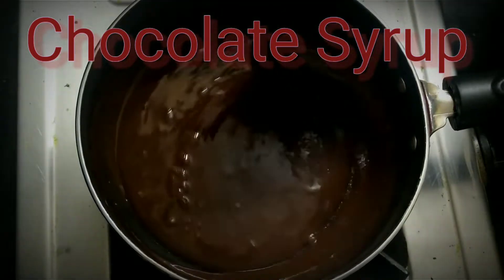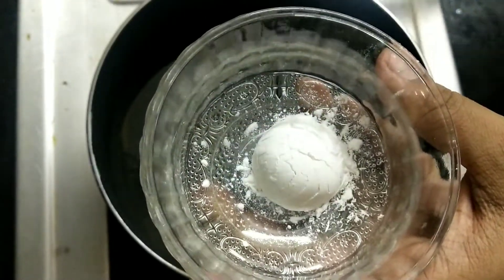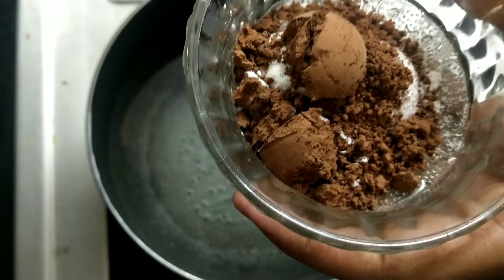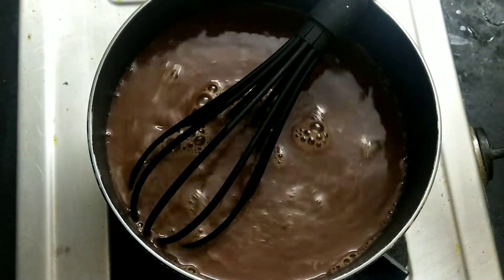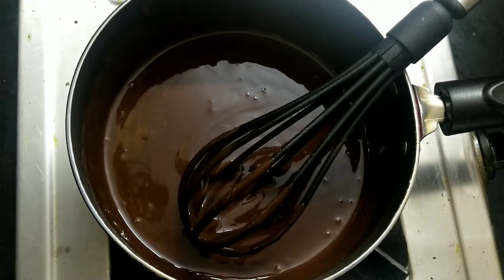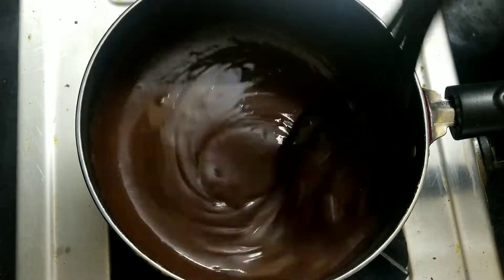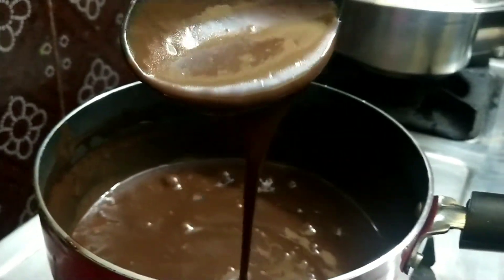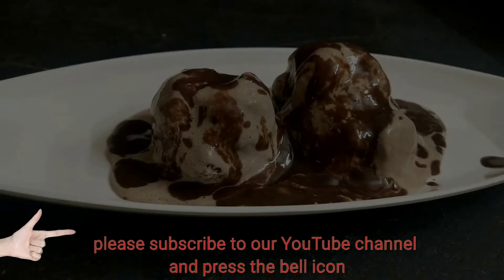Home Made Chocolate Syrup. you can store this in the fridge for more than 10 days.